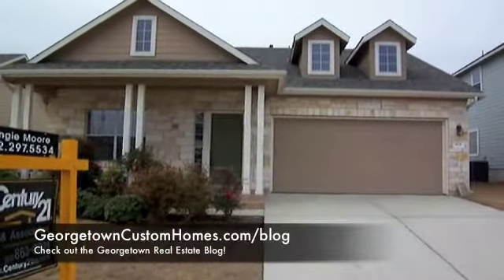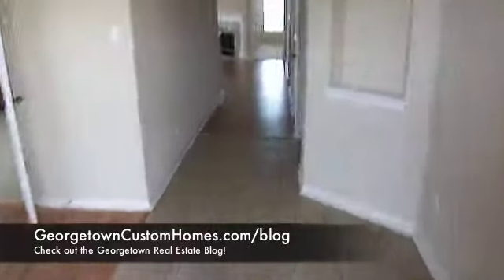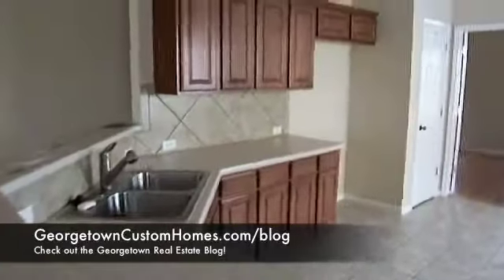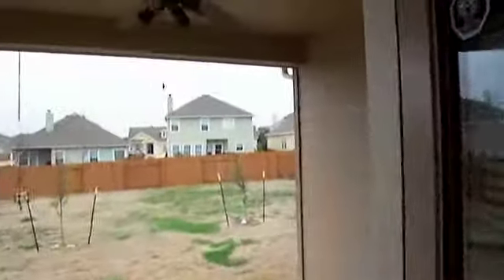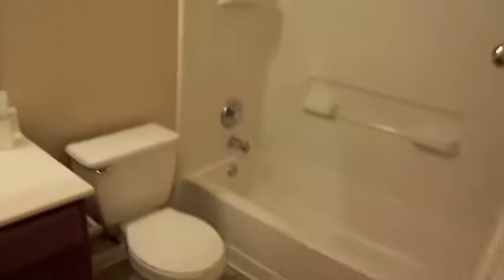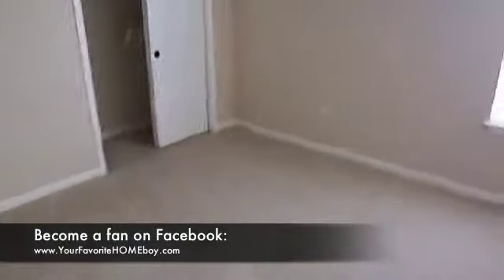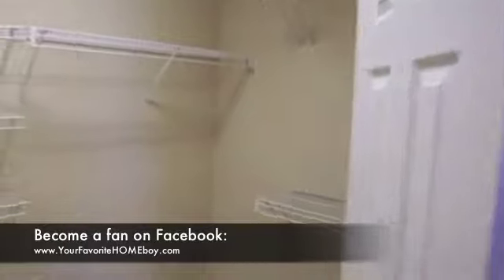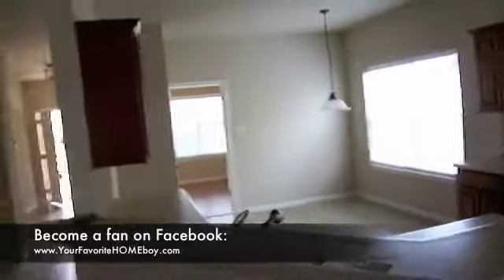Rosedale - Georgetown Village in Georgetown Texas